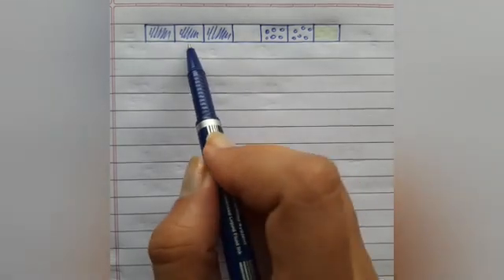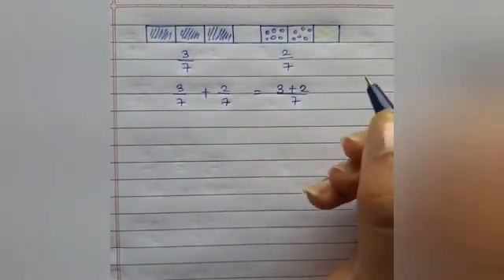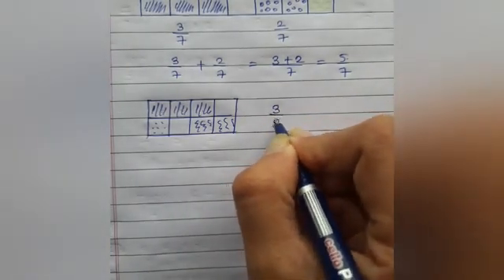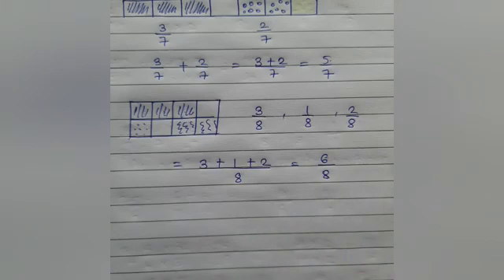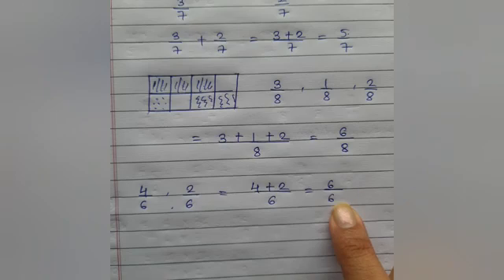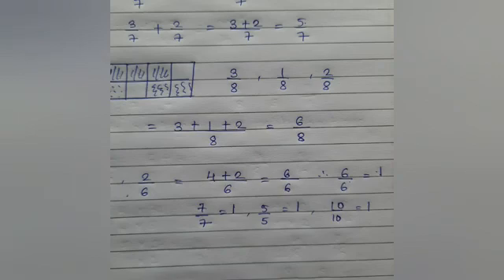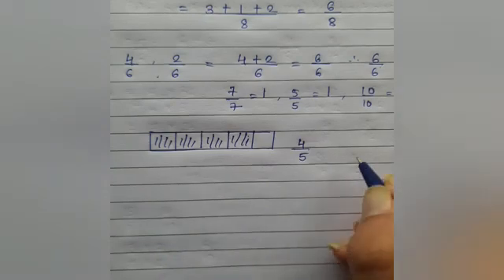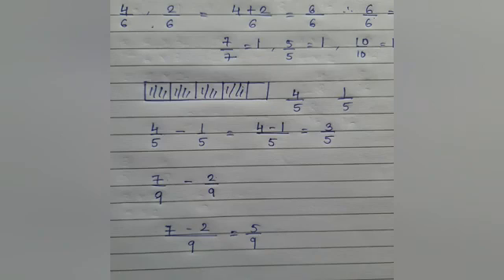Std: 5: Maths : Chp 5 : Fractions ( Part 6 )